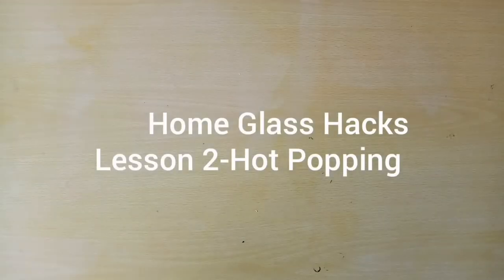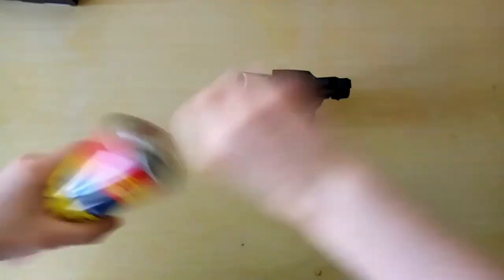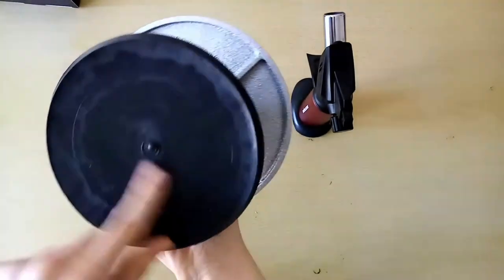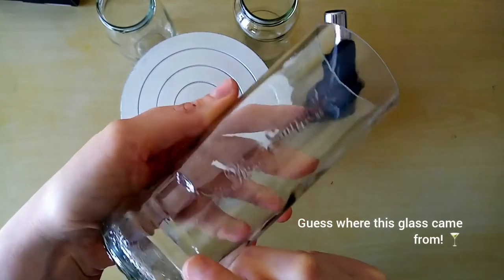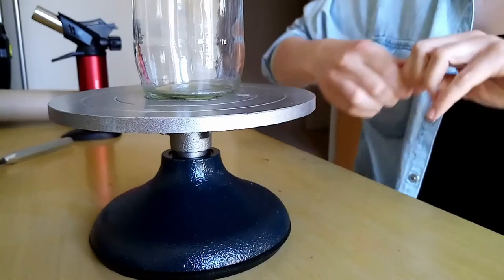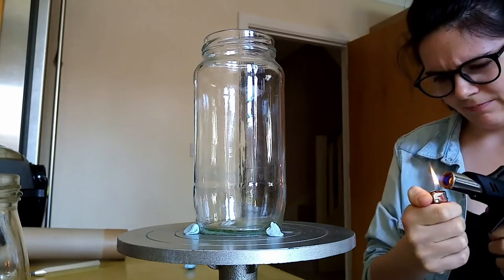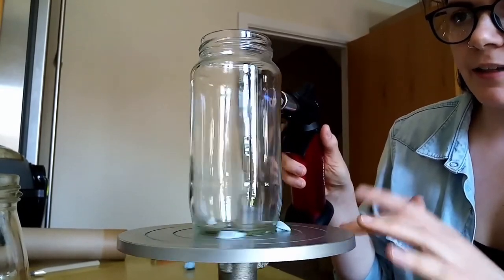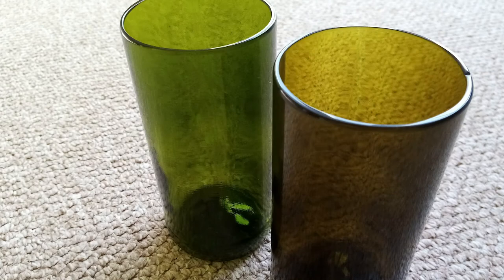Home Glass Hacks Lesson 2 Hot Popping Cutting Jars and Bottles Using a Chef's Blowtorch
In this episode of Home Glass Hacks you will learn how to up-cycle bottles and jars by using the 'hot popping' glass cutting technique.  This is a great opportunity to play around and prototype your own blown glass designs at home.